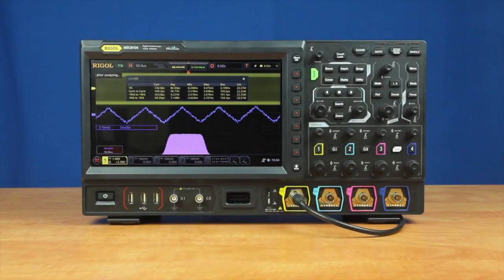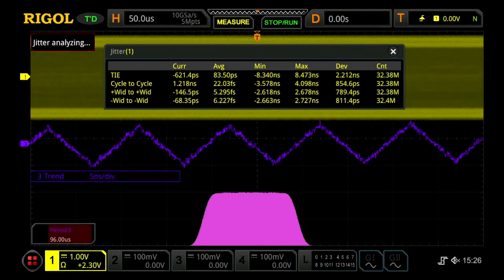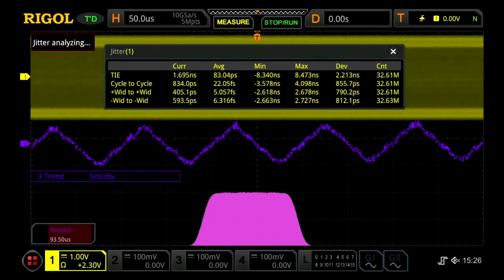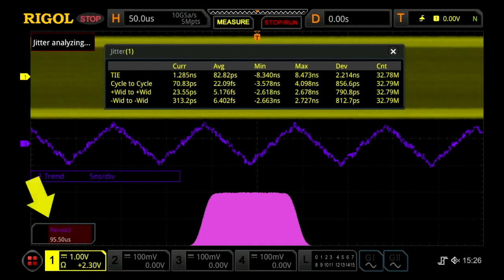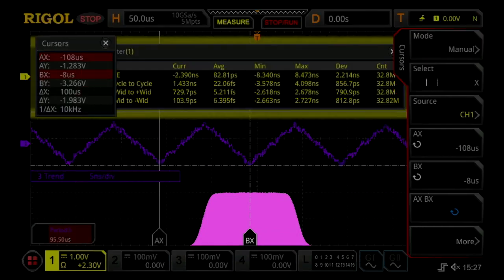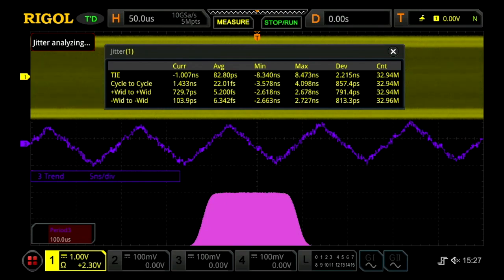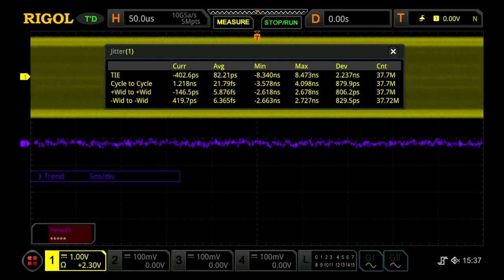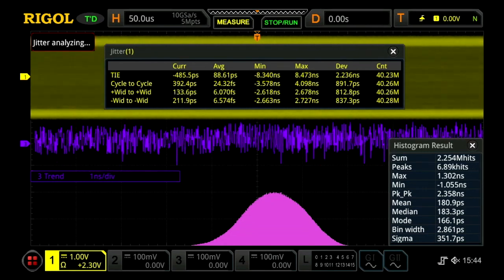RIGOL MSO8000 Advanced Jitter Analysis Capability